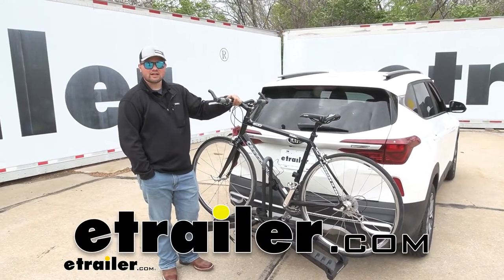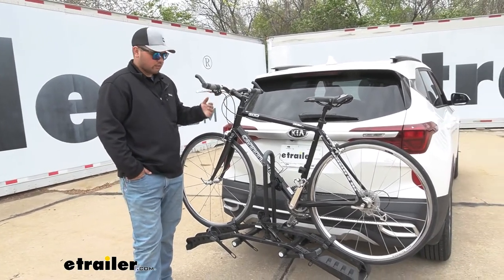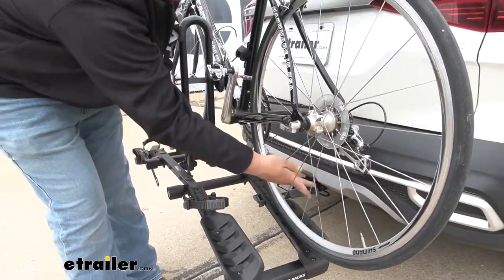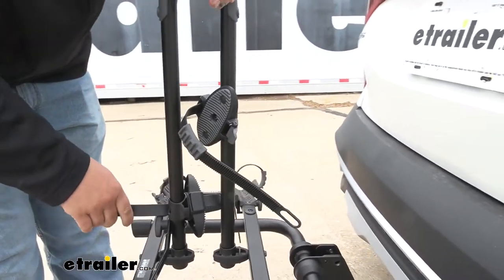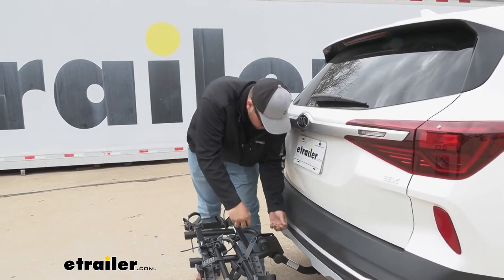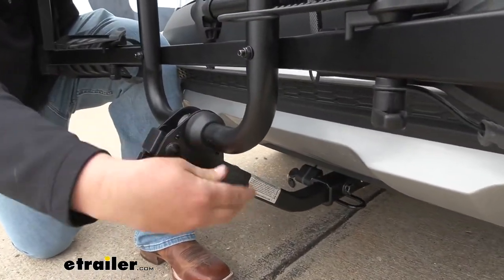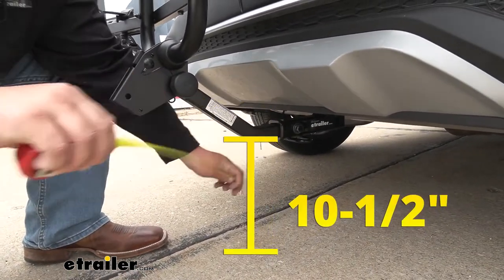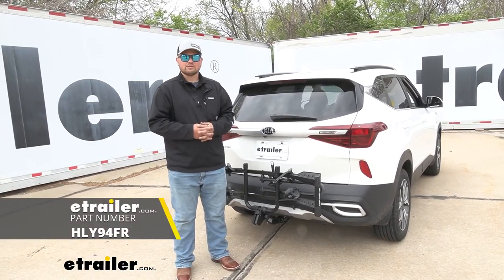etrailer | Hollywood Racks Hitch Bike Racks Review - 2021 Kia Seltos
Hi, everybody Clayton here etrailer.com. Today, We're gonna be checking out the Hollywood racks destination two bike platform rack on our 2021 Kia Seltos. Today, we're using it on an inch and a quarter hitch but this rack also works with two inch hitches. So, if you have another vehicle this rack is probably gonna work for it. We gonna have three points of contact securing our bike to the rack. We are gonna have one on the frame.

So, I would not recommend this for carbon frame bikes but it is going to be good for your metal frame bikes. We're going to have two, one on each wheel and this one here in the middle of our frame. So, it's going to be nice and secure. You're not gonna have to worry about it, moving back here on the rack. Taking your bike off it's gonna be pretty easy.

We're gonna start at our wheels. We're gonna remove our wheel straps. To do that, We're just going to push in on this button and pull out on that strap. Now for our frame, our strap is going to be right back here. You do wanna make sure to hold onto your bike whenever you're doing this but we're going to push down on that and pull out on that strap.

Then, We're good to lift our bike off. Now the bike is pretty close to your car. So, you just want to be careful whenever you're taking this off. Whenever you have your bikes off here you want to make sure to fasten your straps back into their desired locations. That way, they're not flopping around when you're going down the road.

And then, you want to rotate this intersection down. To do that, We're going to have a wing nut here. I'm just gonna loosen that up and we can get the support brace off. Just rotate this down. That whole center section is going to rotate down as well. But, I like to do is, I like to take this outer wheel strap run it around there and just tighten that down. So it's not bouncing around on us. We can get a few measurements for you to help you understand where this is going to sit on the back of your vehicle. Our closest point of contact is going to be about three inches. Then, Our overall distance is gonna be about 22 and a half. To tilt our rack up in the storage position, We want to remove this pin on the back side. Then, We're gonna unthread this guy with that off. We can just rotate our rack up. Re-install this bolt. One thing I do like is going to be tethered to our rack. So, We're not gonna have to worry about losing that. Then, Our closest point of contact which is going to be this strap here is going to be a right around an inch. Then, Our overall added distance it's going to be about nine inches. The one thing I do like about this is that our shank actually comes up. So, that's going to give us a little bit more ground clearance. So right here at the back, we're sitting at about 15 inches and down here at the shank, we're sitting at about 10 and a half inches. We are going to have an included and threaded locking pin. So, that's going to help protect our investment. We also have some reflectors on the end of our rack to make sure that we're seen whenever we're going down the roadway. All in all, I really do like this bike rack. I like how tight it to our vehicle. Some of those other bike racks tend to stick out pretty far and that can become a hassle. Whenever you're trying to park. That's pretty much going to do it for our look at the Hollywood racks destination two bike platform rack on our 2021 Kia Santos..